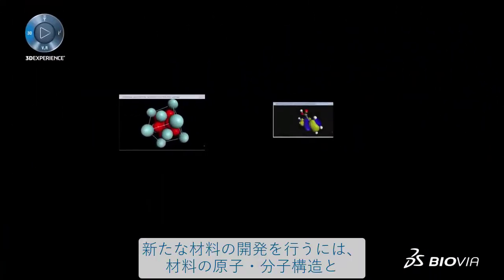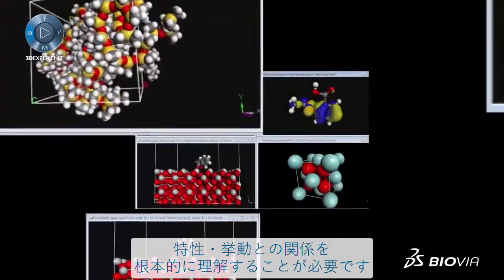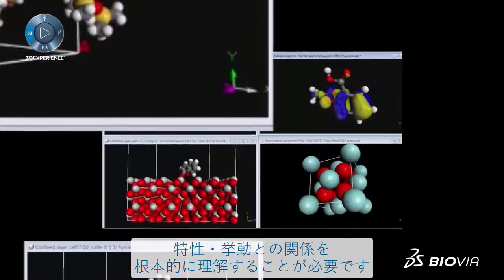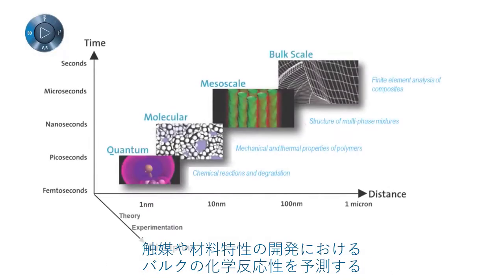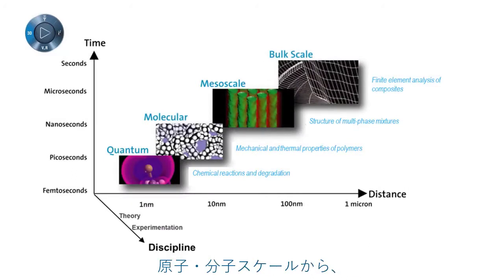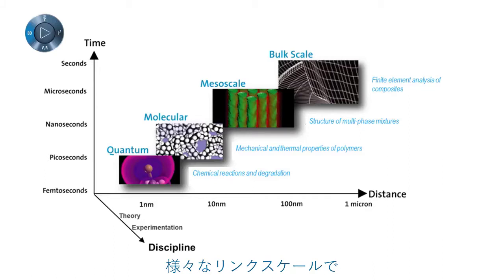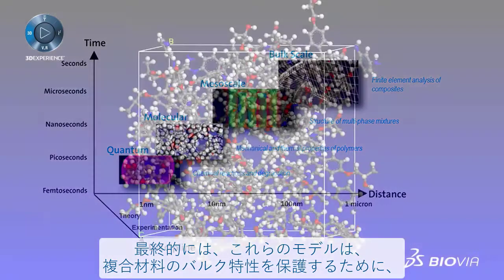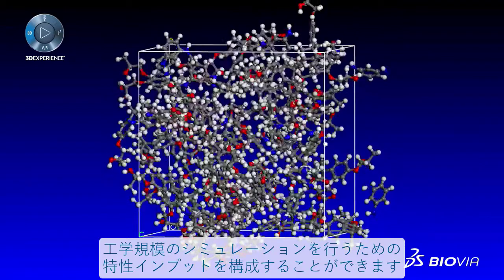BIOVIA Materials Studio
BIOVIA Materials Studioは、化学・材料科学研究分野向けに提供する予測科学ツールです。材料の分子や結晶の構造と、さまざまなスケールで生じる特性との関係性を理解するために必要な機能を研究者に提供します。